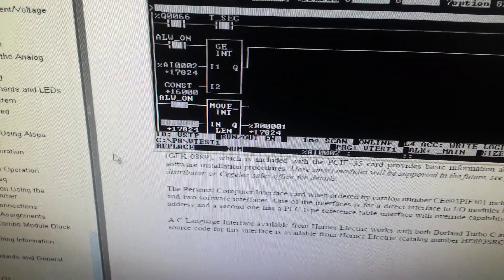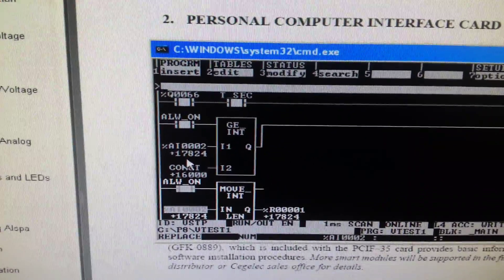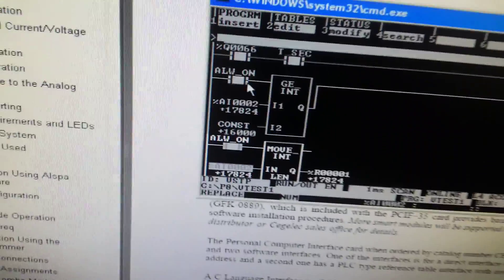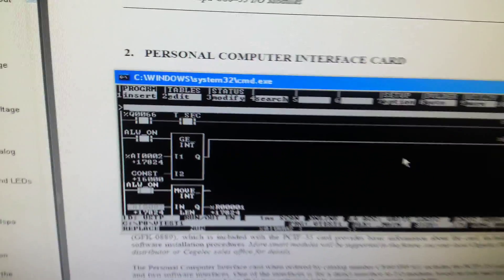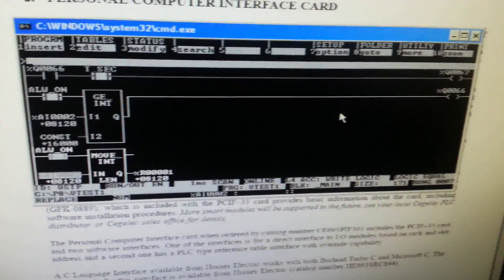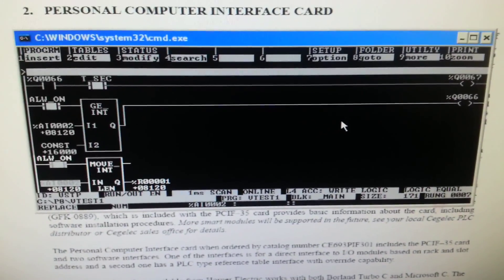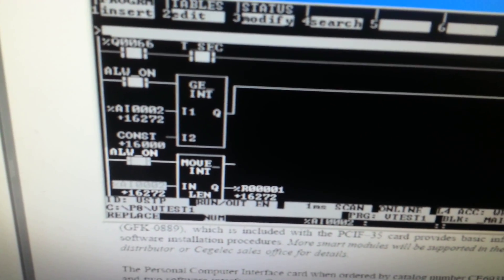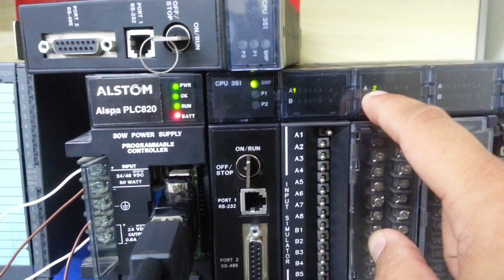ge plc fanuc series 90-30 analog input simulation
ge fanuc series 90-30 analog input simulation , alstom Alspa C80-35